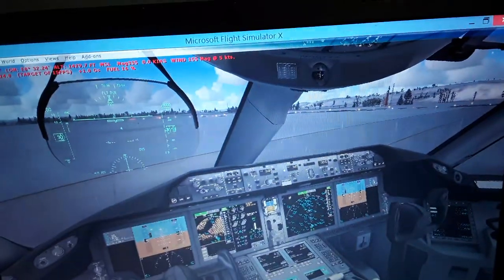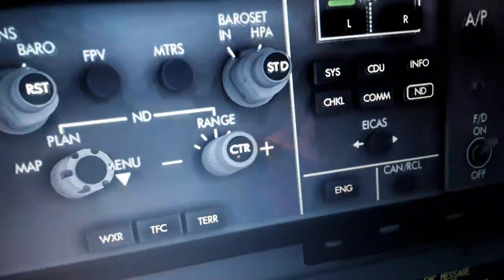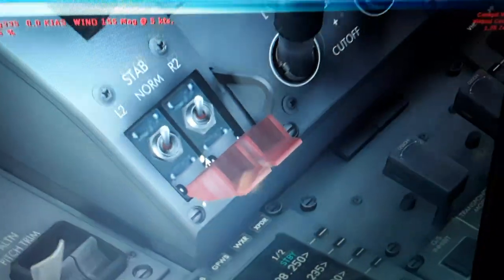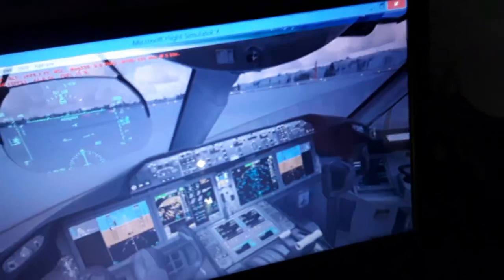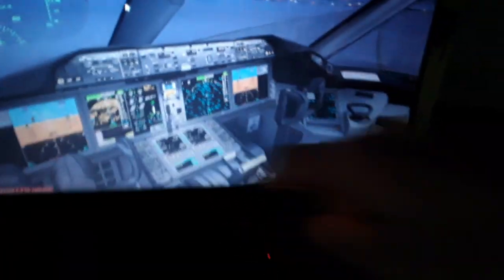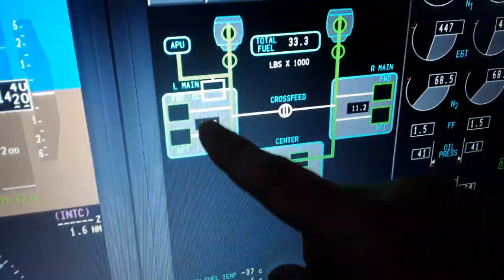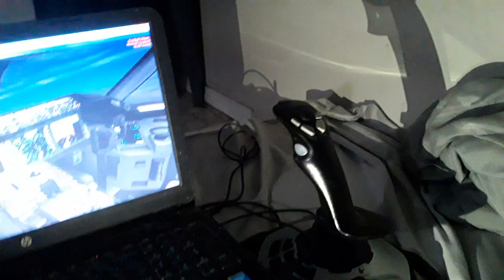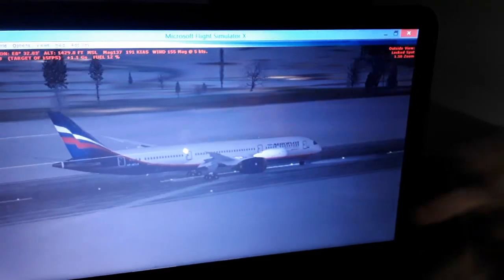THOMAS HATSIOS PILOT SAMANTHA EMILY BOWER LOVE BOEING 787-FULL IFR FLUGHT ILSLOC LANDUNG LSZH SWISS